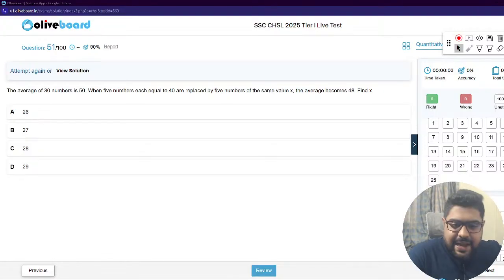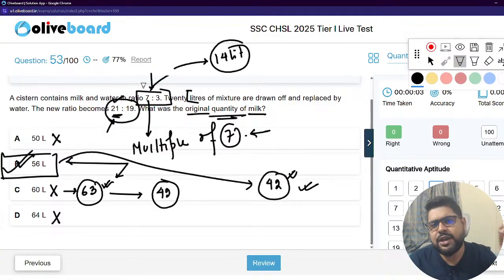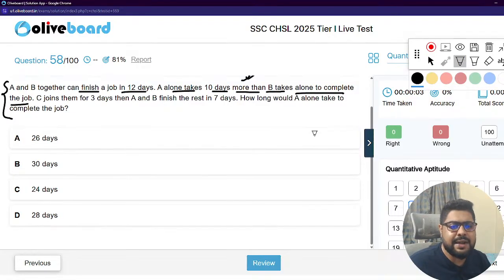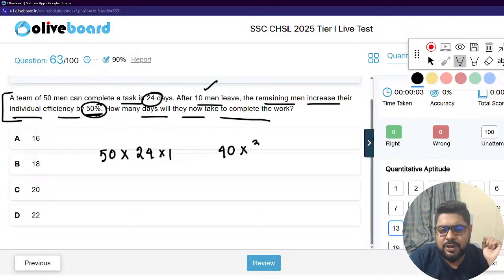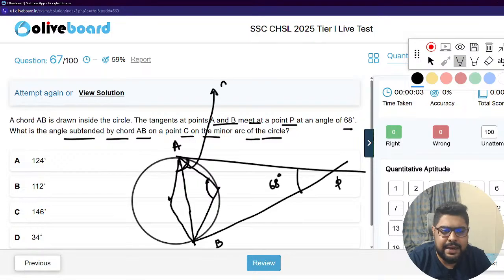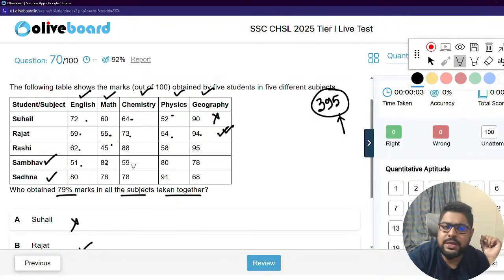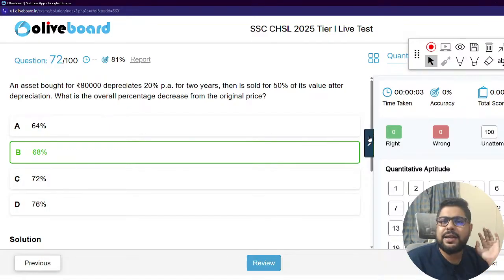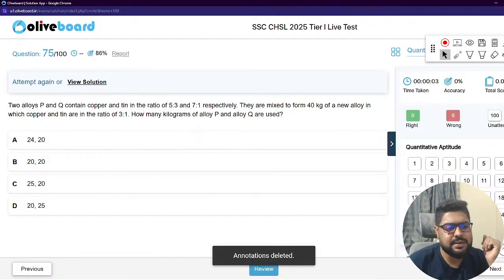SSC CHSL 2025 Maths | May 27th Live Test Solution & Questions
Get the complete solution and analysis of the Oliveboard SSC CHSL Live Mock Test. This video provides in-depth explanations of all Maths questions from the latest SSC CHSL Tier 1 Live Mock Test by Oliveboard.

Whether you're preparing for the upcoming SSC CHSL 2025 Tier 1 Exam or revising key concepts, this live mock test solution will help boost your accuracy and speed.

🚀 What you'll get in this session:
✅ Full Oliveboard CHSL Live Mock Test Maths Solution